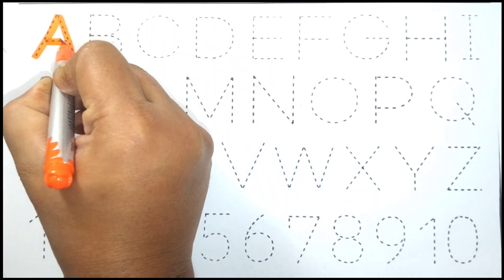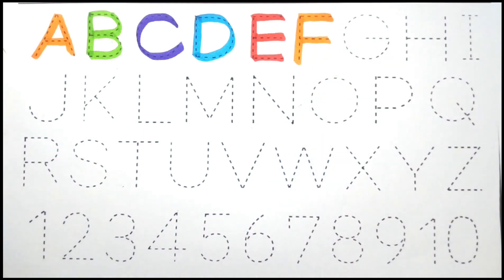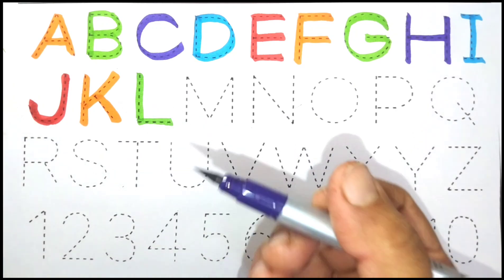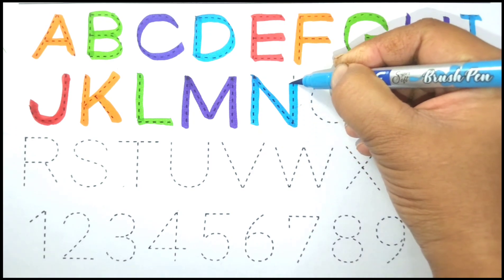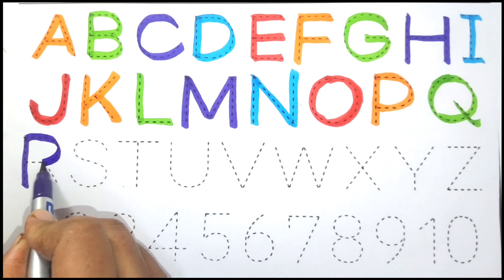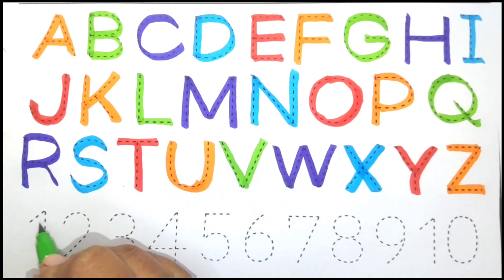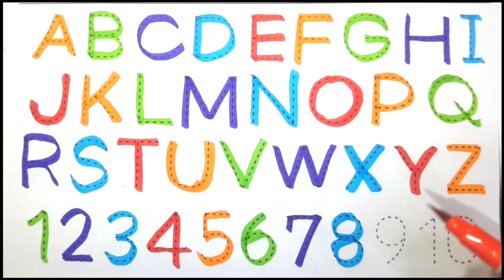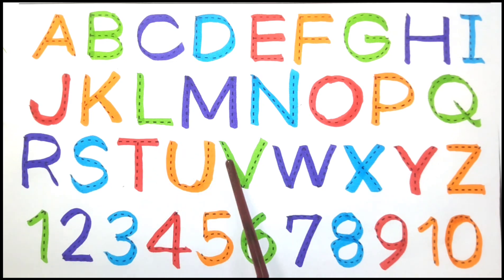English varnmala,phonics song,abcde,abcd,a for apple b for ball C for cat, अ से अनार